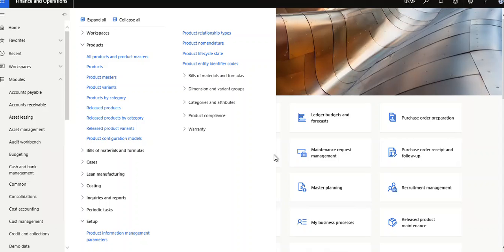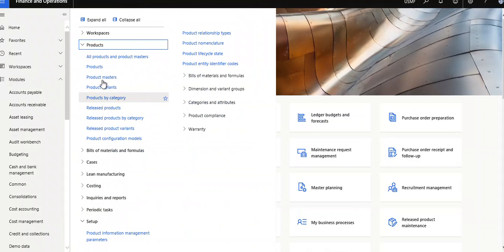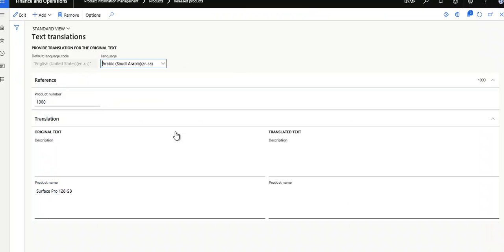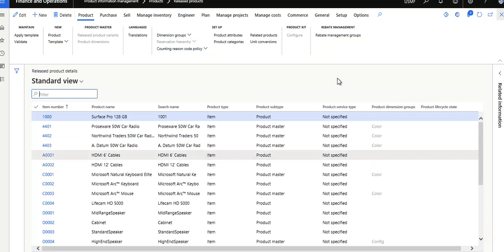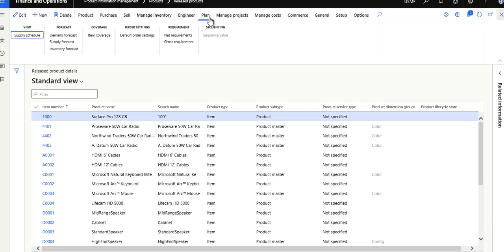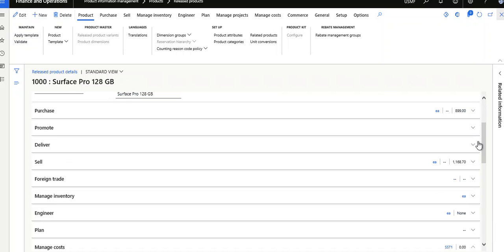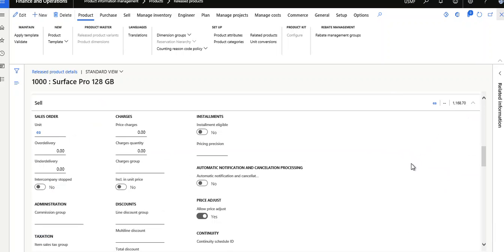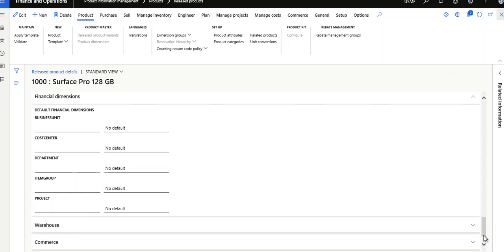61 D365FO Released products and product master overview - YouTube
Welcome to part 61 D365FO Released products and product master overview.

 product D365fo  information not valid the following  product D365fo  information programmed,
 product D365fo  information not valid hp laptop,
 product D365fo  information not valid hp laptop حل مشكلة,